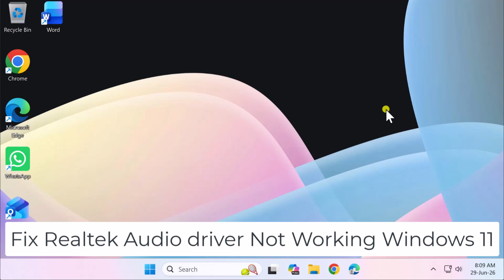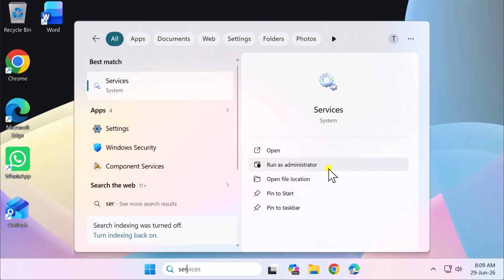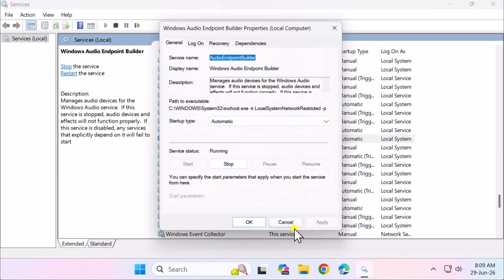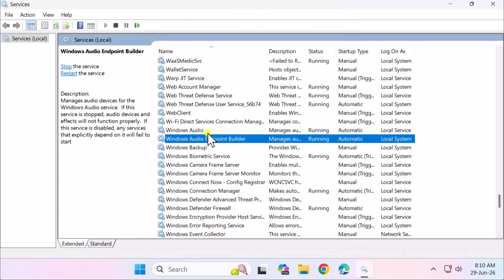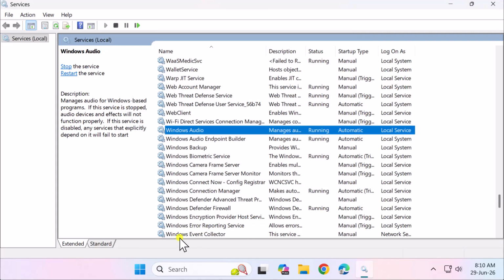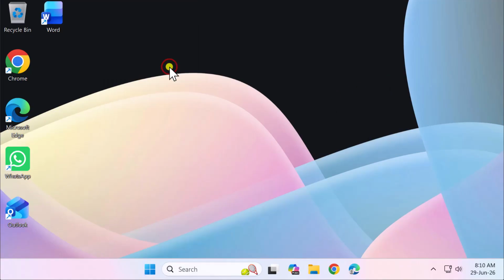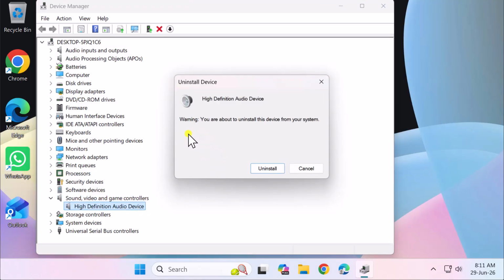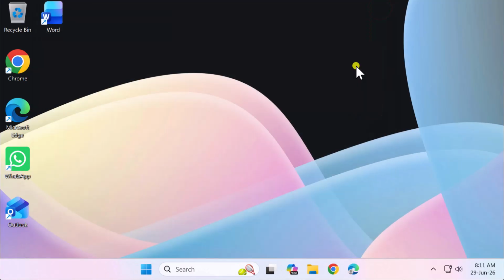How to Fix Realtek Audio Driver Not Working in Windows 11 ( 2026 )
We explained how to fix realtek audio driver not working windows 11 and steps for no audio output device is installed windows 11 fix. We’ll explain how to fix Realtek audio driver problem Windows 11 by updating, reinstalling, and repairing audio drivers.

If you see the no audio output device is installed Windows 11 fix error, we’ll guide you through step-by-step solutions. We also cover Realtek High Definition Audio Driver missing Windows 11, Windows 11 audio driver update error, no sound after Windows 11 update, and how to reinstall sound driver Windows 11 to get your speakers and headphones working again.

Fix "We Couldn't Complete The Updates Undoing Changes Don't Turn off Your Computer" in Windows 11

TimeStamp :

0:00 How to Fix Realtek Audio Driver Not Working in Windows 11
0:06 Restart Windows Audio Services
0:46 Reinstall Realtek Audio Driver
1:15 Restart Your PC
1:23 Outro